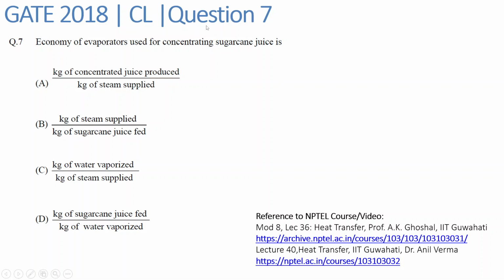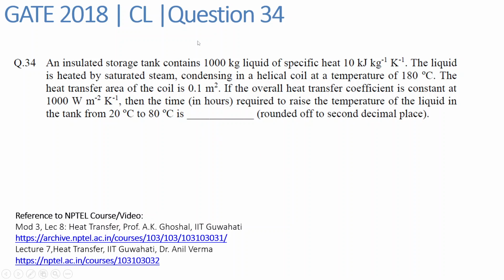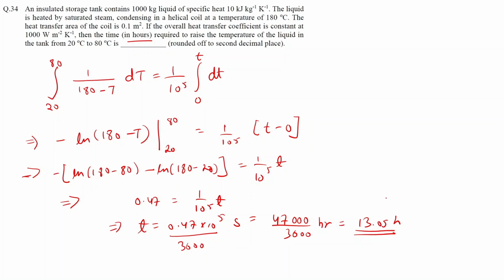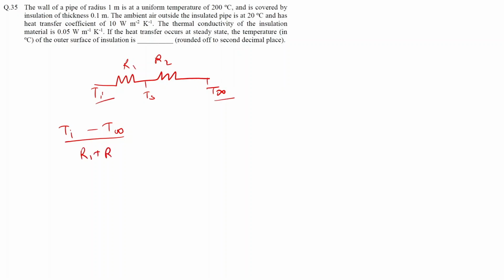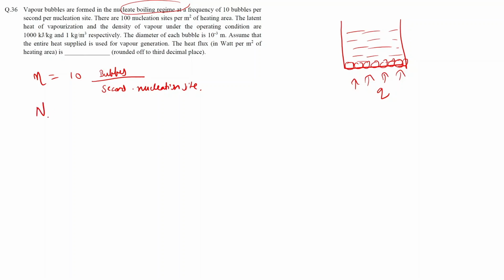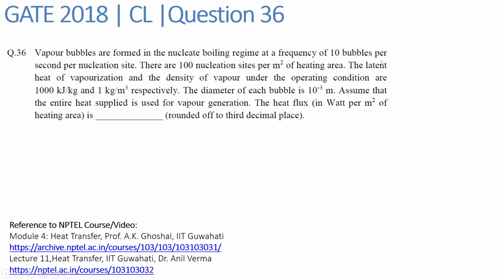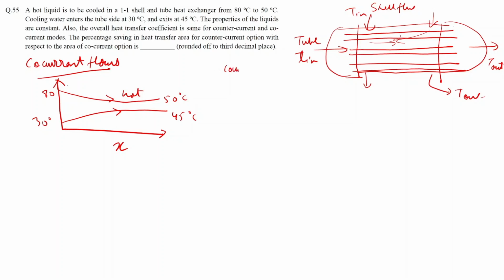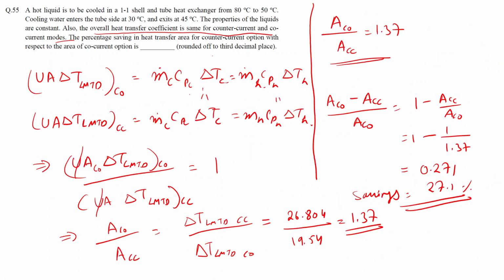Chemical Engineering Heat Transfer 13-09-2022